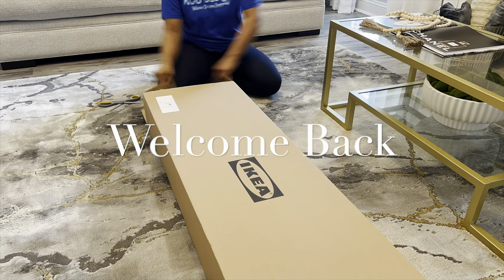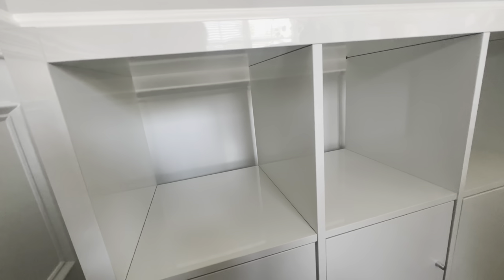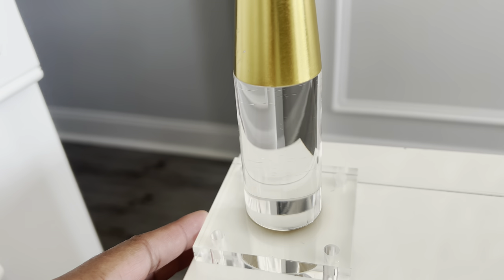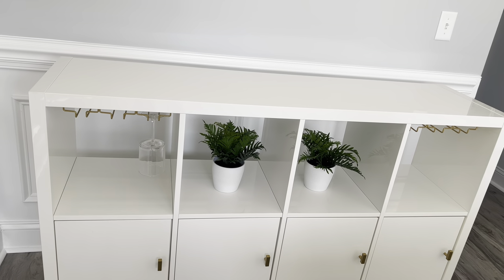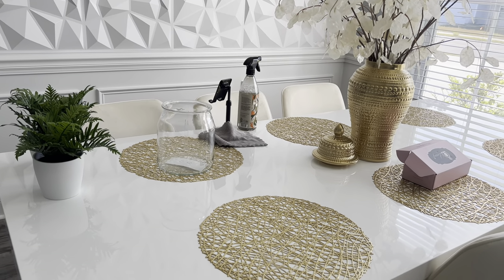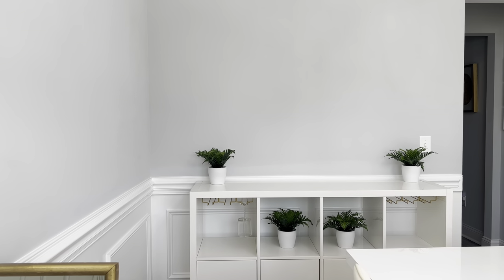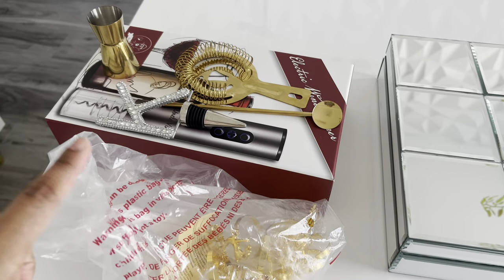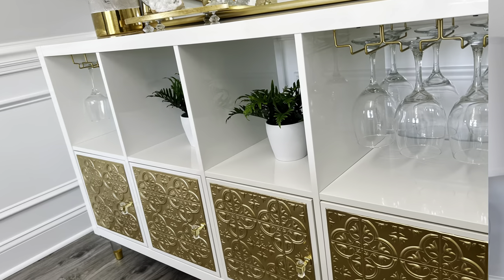DIY IKEA KALLAX HACK TRANSFORMATION|| DIY SIDEBOARD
Hey friends, it’s Kevia. In this video I’ll be doing a diy sideboard using the IKEA Kallax cube shelf. These cabinets can be very expensive so I decided to create my own. I will have all of the items I used in this video listed below.  I’m very satisfied with the way this turned out. I really hope you all find this video helpful.

Thank you so much for being a part of my YouTube family.

Check out this diy wall panel video

Cabinet knobs

Cabinet feet

Wine glass racks

Ikea Kallax shelf

Ikea inserts

KALLAX Insert with door, white, 13x13" - IKEA

You can find a lot of the items I purchase for my home here